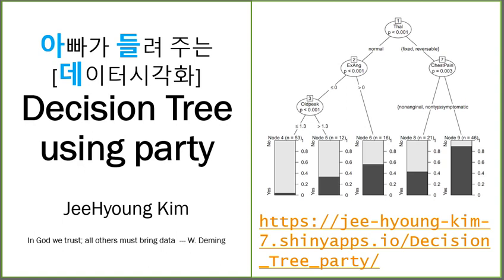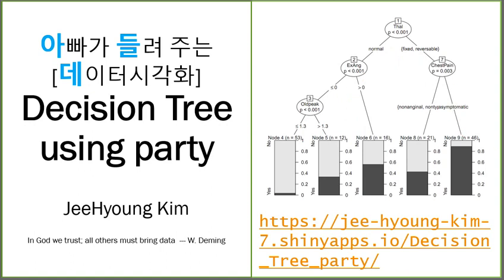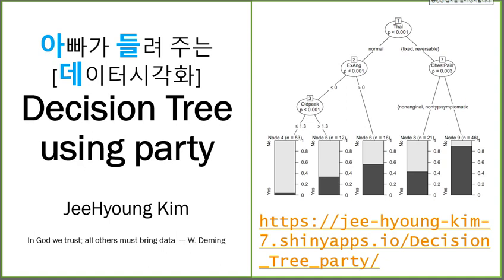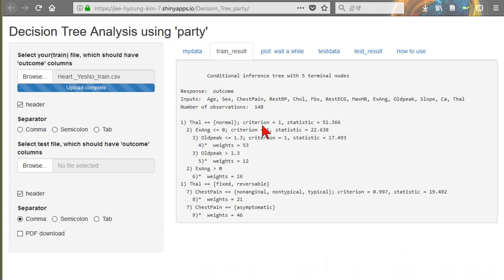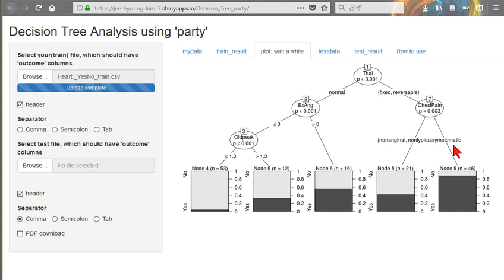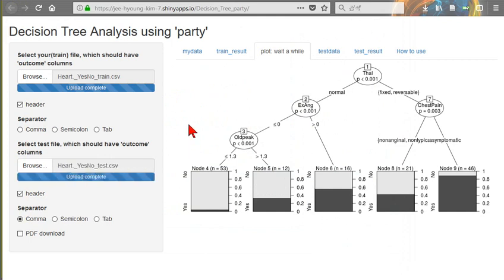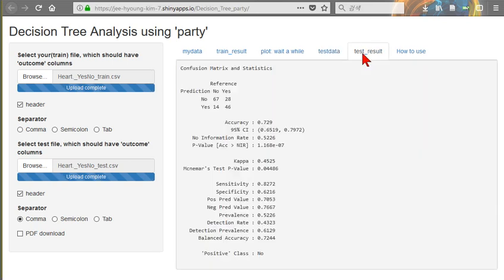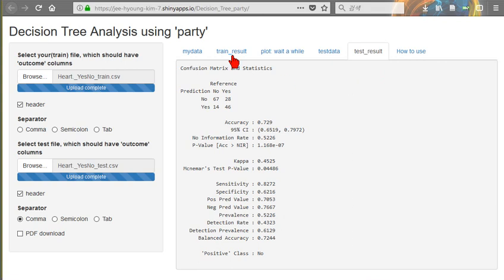Decision Tree using party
example data is here